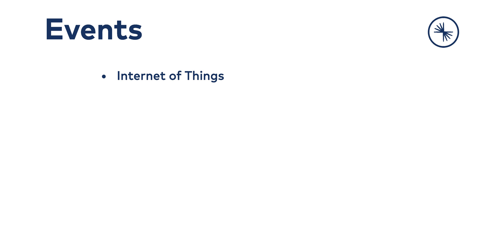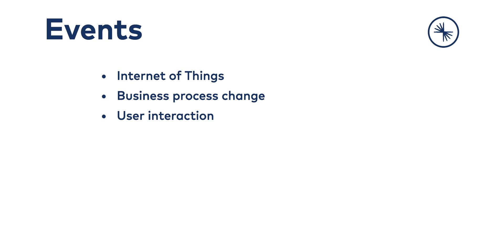Apache Kafka 101: Introduction (2023)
Apache Kafka is used by over 80% of Fortune 100 companies to power real-time applications. Watch this video to understand what Kafka is, what an event is, and a basic introduction to key Kafka concepts.